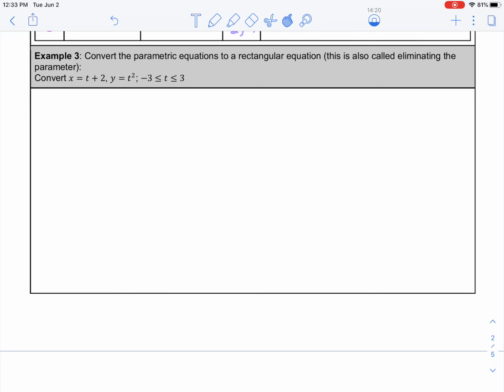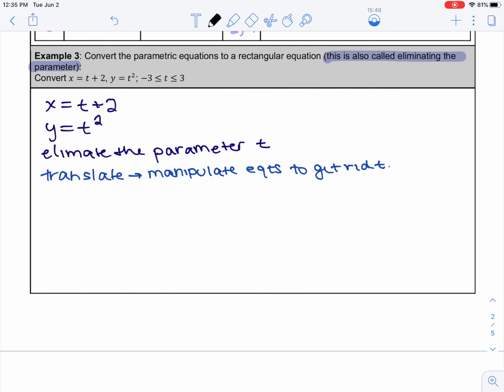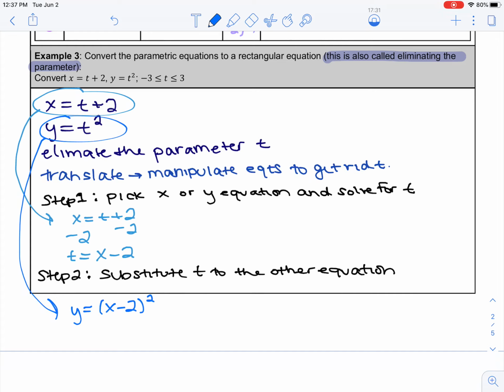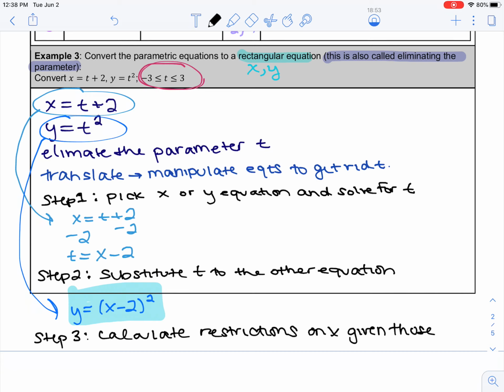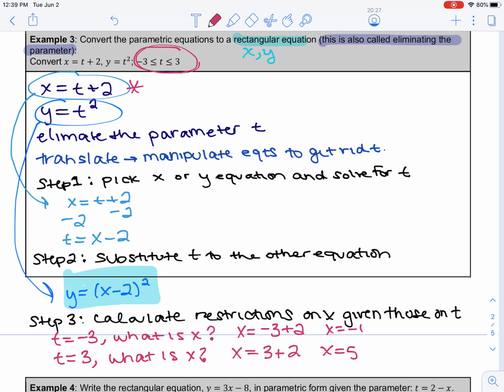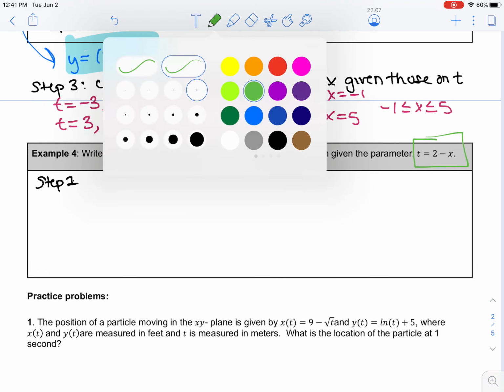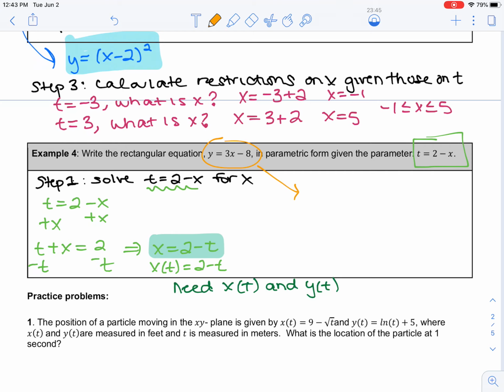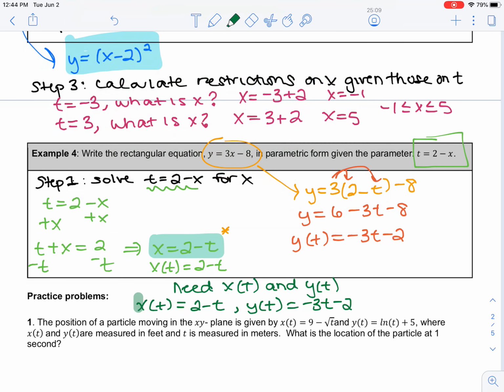Parametric Equations Day 1- Example 3 & 4